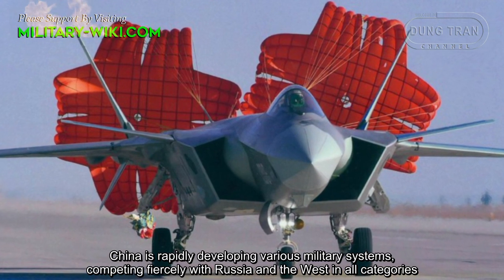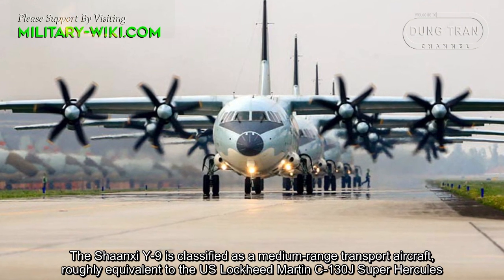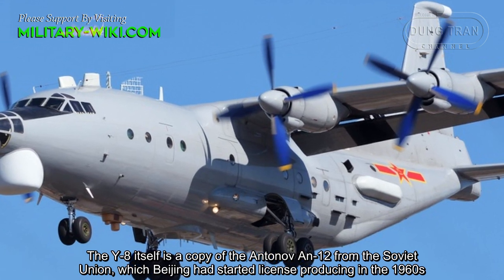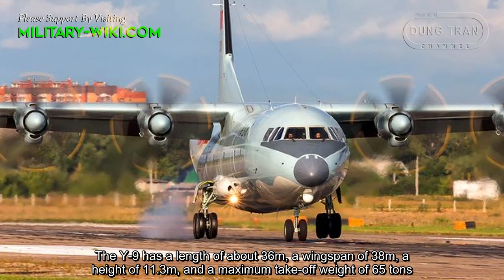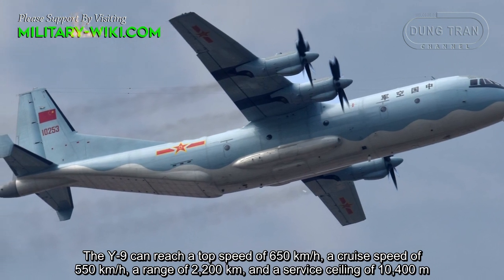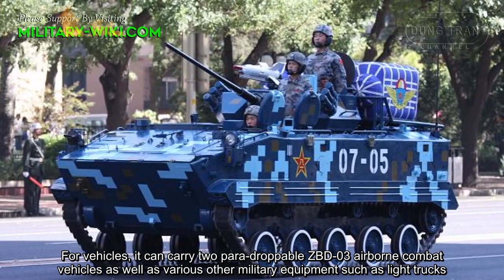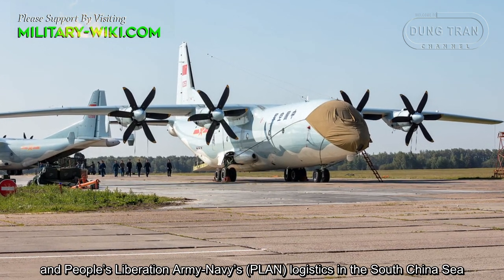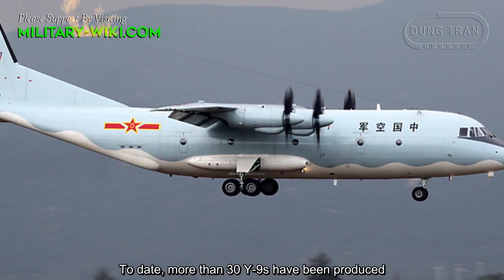Shaanxi Y-9: China's Attempt To Catch Up With the US C-130 Hercules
For transport aircraft, in an attempt to compete with the legendary American C-130 series, the Shaanxi Y-9 was born. This is essentially a stretched and upgraded development of the Shaanxi Y-8F. The Shaanxi Y-9 is classified as a medium-range transport aircraft, roughly equivalent to the US Lockheed Martin C-130J Super Hercules. The Y-9 is based on the Shaanxi Y-8, a much older aircraft, produced in the early 1980s. The Y-8 itself is a copy of the Antonov An-12 from the Soviet Union, which Beijing had started license producing in the 1960s.